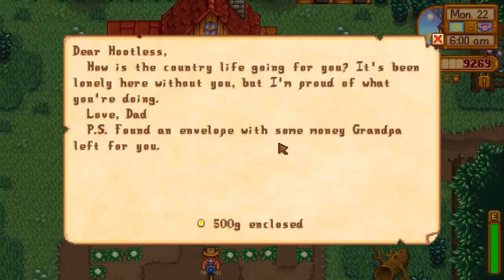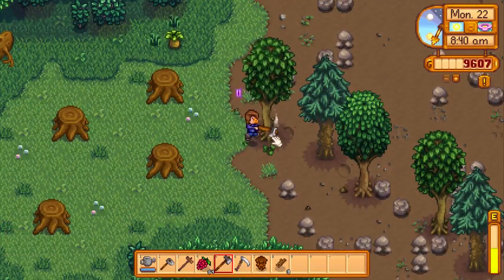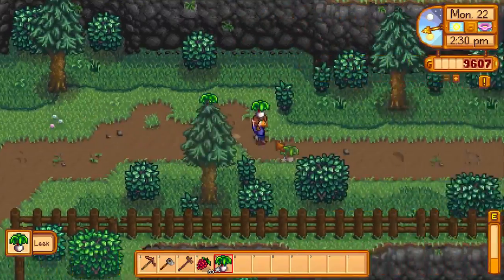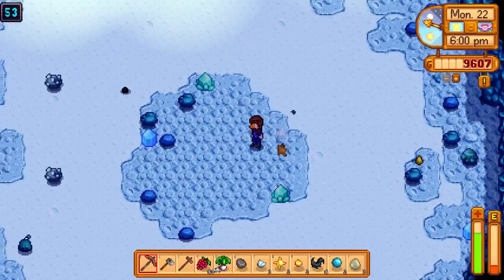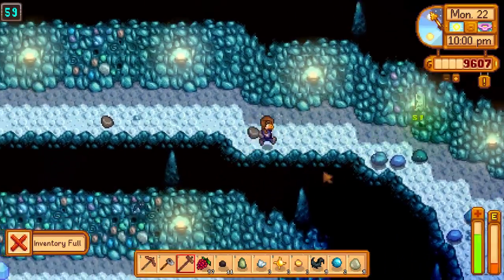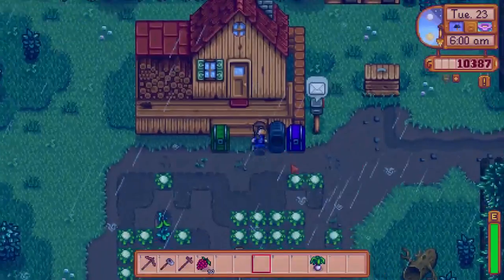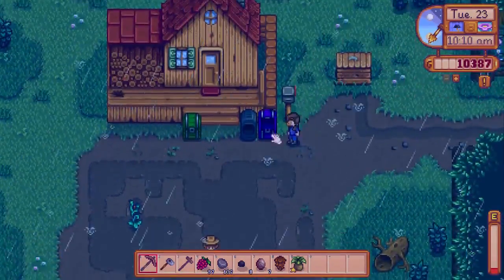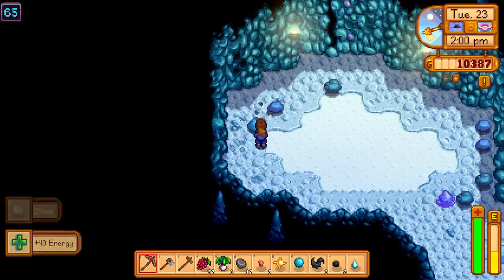Stardew Valley UltimateChef - 8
Next time you want to buy a game, consider buying it through the Humble Store using my partner link! Not only does it help support my channel, but a portion of the money also goes Child's Play (a super awesome charity that gets toys and games for children in hospitals)! Doesn't cost you anything extra and helps out a whole lot!